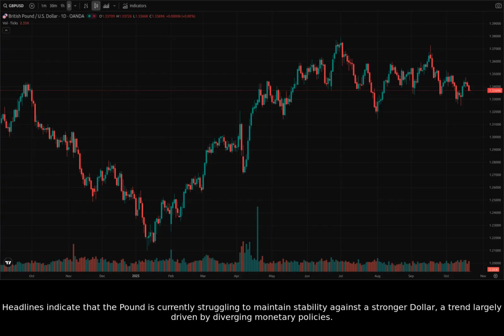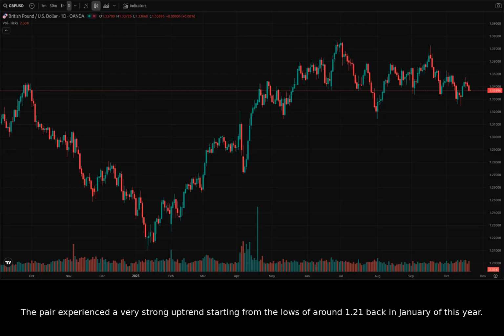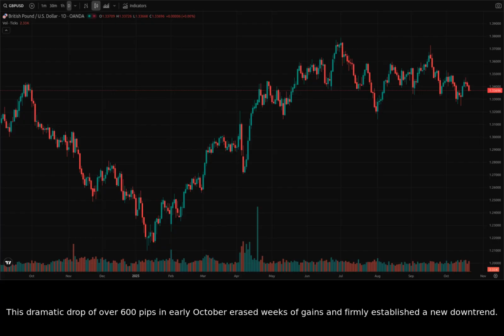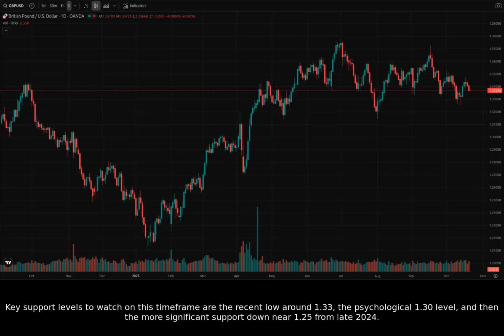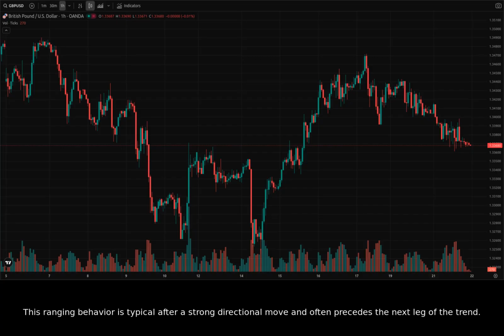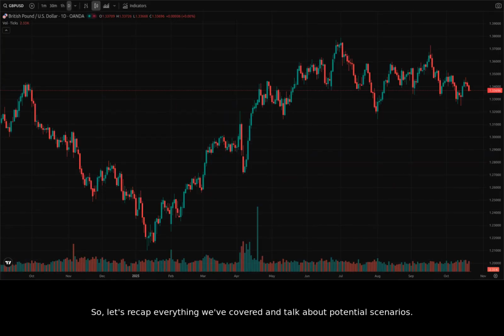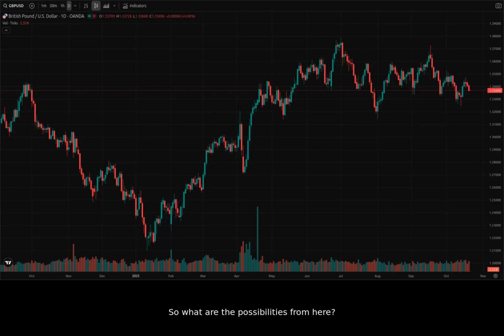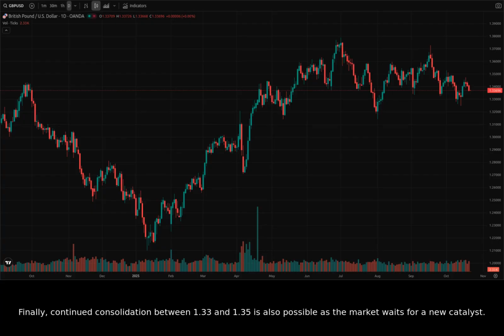GBPUSD: Pound Under Pressure! News Analysis & Key Price Levels - October 21, 2025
Welcome back to Explain The Charts! In today's video, we're taking a deep dive into the British Pound versus the US Dollar, the GBPUSD or 'Cable'. On this October 21, 2025, we'll start by breaking down the latest news and headlines impacting this major currency pair, exploring the fundamental drivers from both the UK and US economies.  Next, we'll transition to the charts for a comprehensive technical analysis. We'll examine the daily, hourly, and 15-minute timeframes to identify the long-term trend, recent reversals, and immediate price action. We'll pinpoint critical support and resistance levels, discuss potential scenarios, and look for clues that could signal the next big move for the Pound.  Whether you're a long-term investor or a short-term trader, this in-depth analysis will provide you with the key price levels to watch, a breakdown of bullish and bearish cases, and what to look for in the coming days and weeks. Make sure to watch until the end for our summary and unbiased predictions.